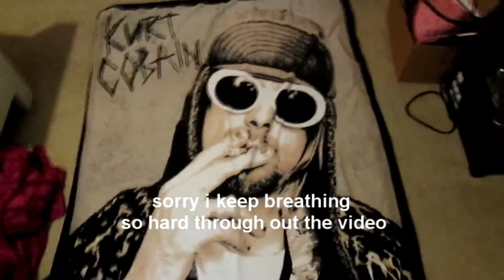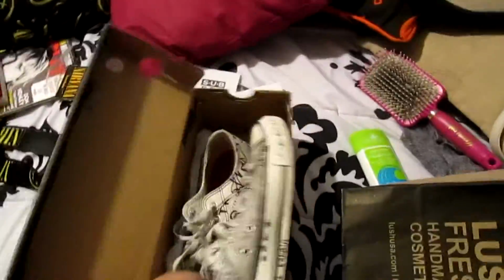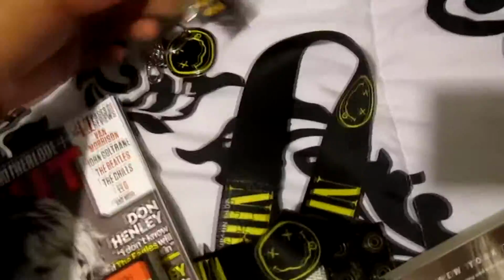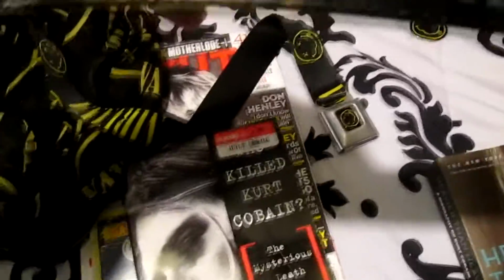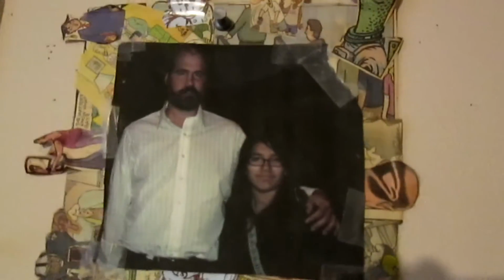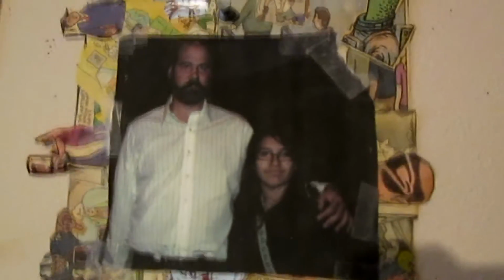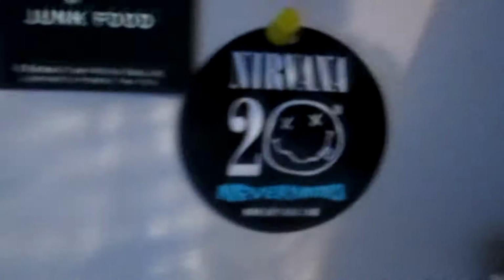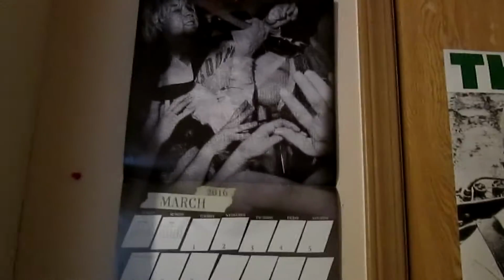Nirvana/Kurt Cobain Collection update + Sub Pop store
sorry its so shakey. and for my messy room